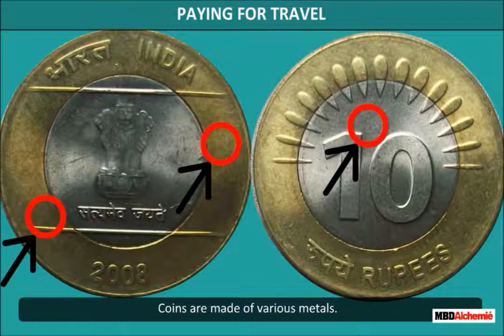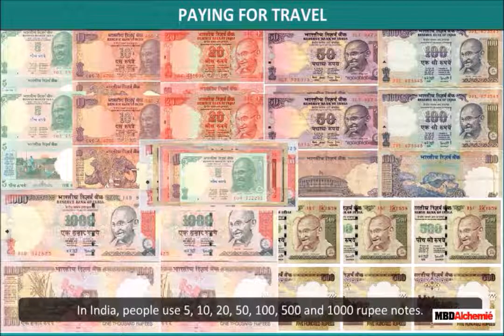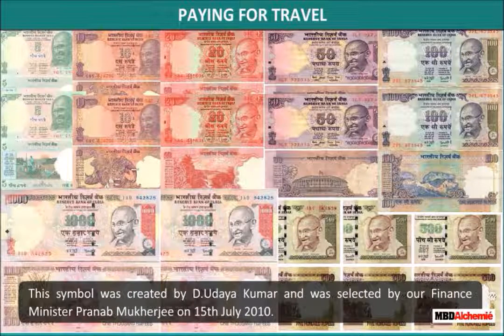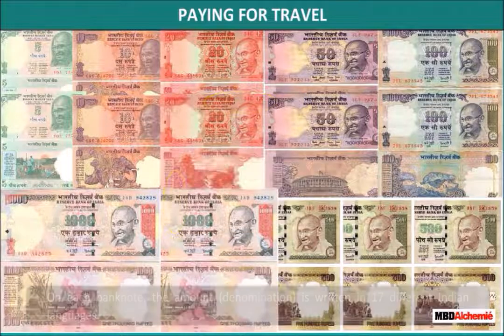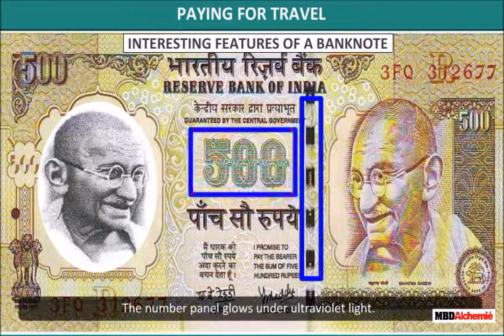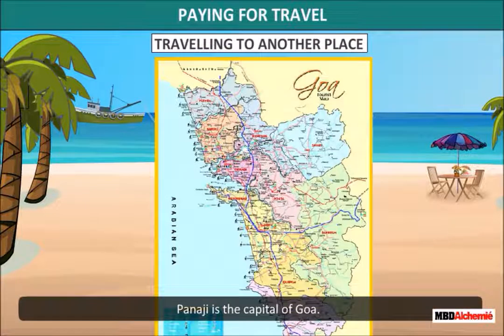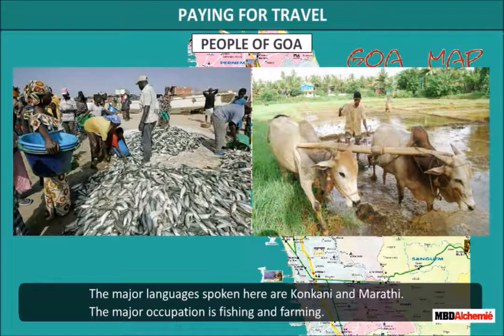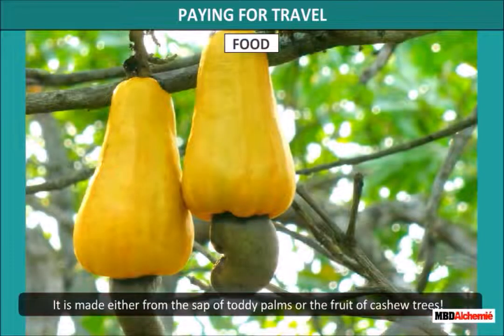Home and Abroad | Travelling | Class 4 | EVS | NCERT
Home and Abroad, Travelling